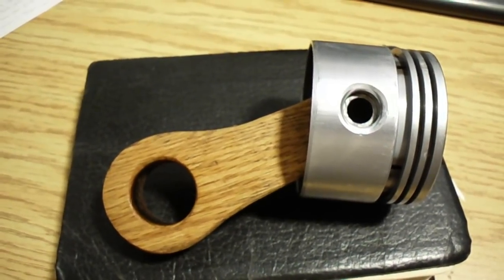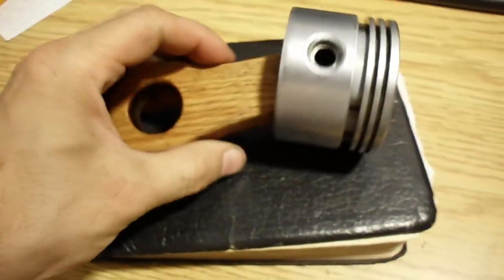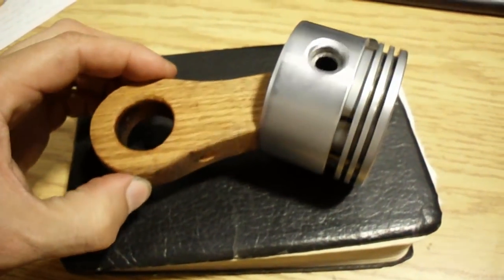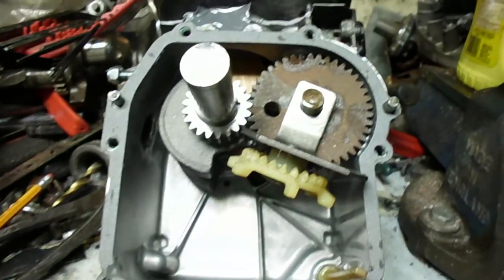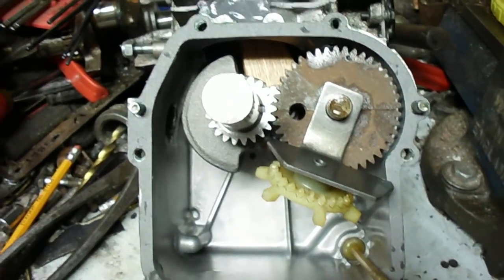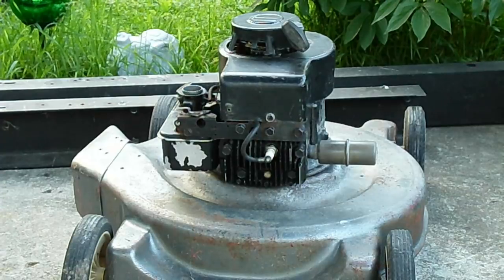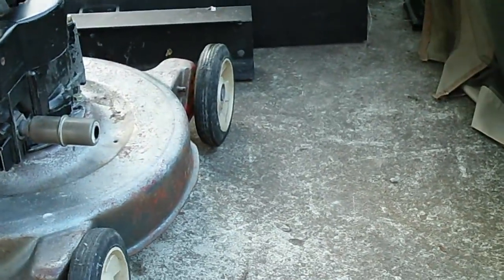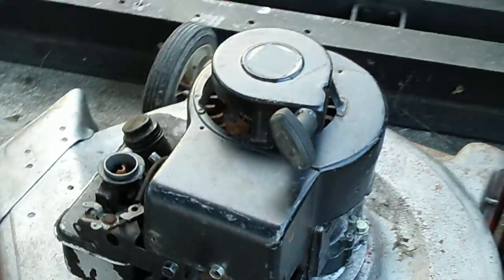WOODEN CON ROD RUNNING!!!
Briggs lawnmower engine with an Oak connecting rod. I just made a second vid of a 3 minute run with the oak rod, so it seems to be holding up fine! This project got rather complicated to do, and took quite a bit of time, using my finest griderchining techniques, as I only have a small drill press, a hand grinder and an electric drill.